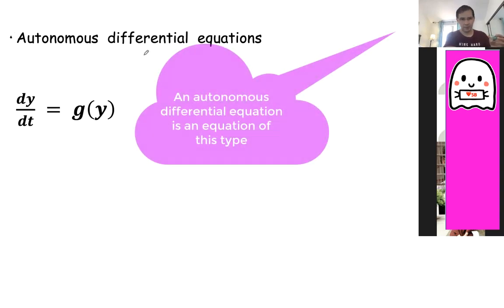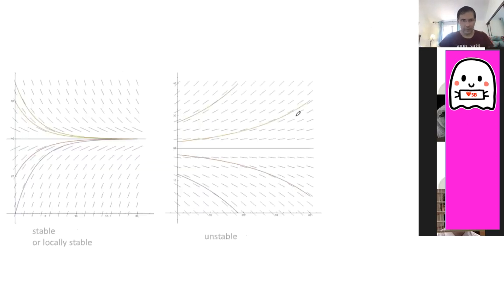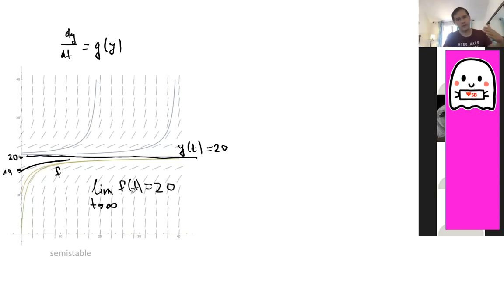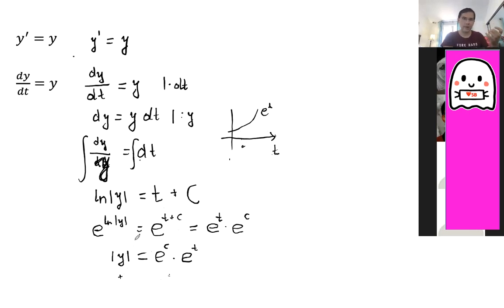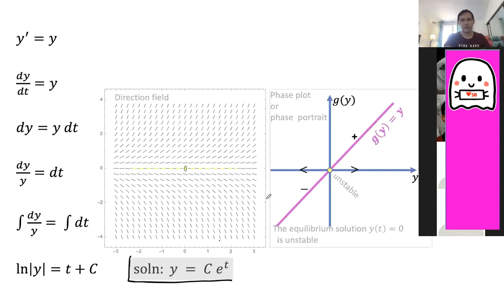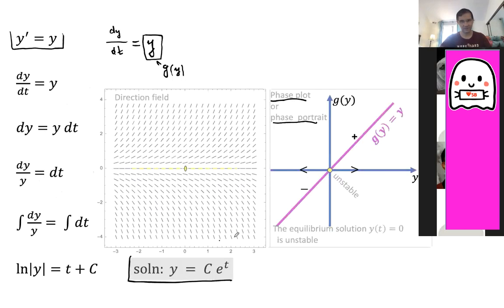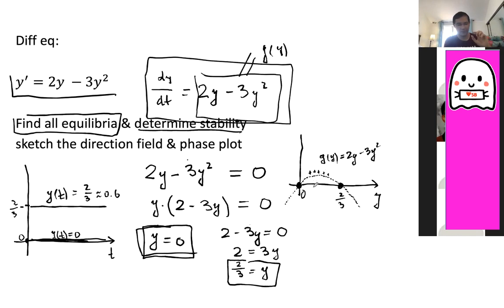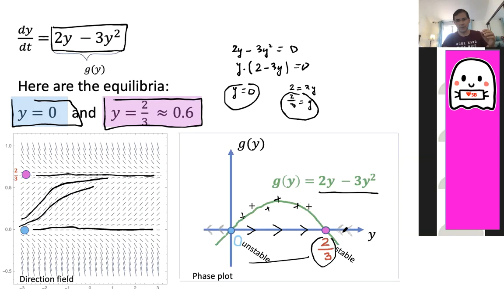Autonomous differential equations and stability of equilibrium solutions